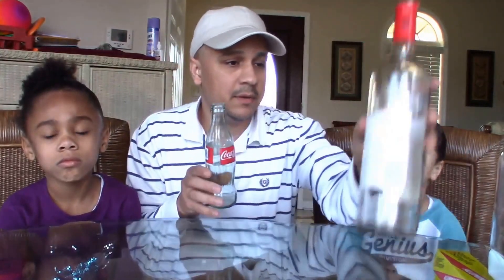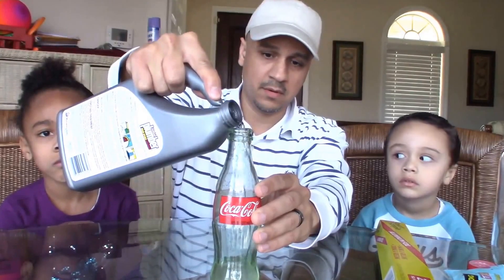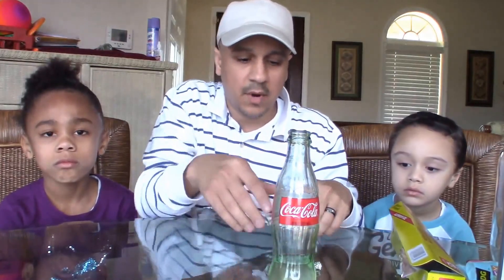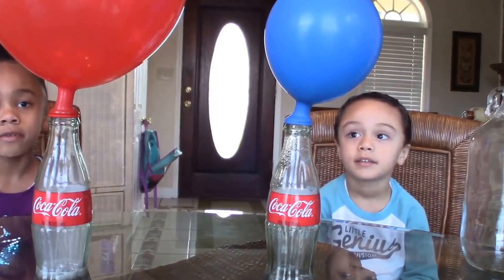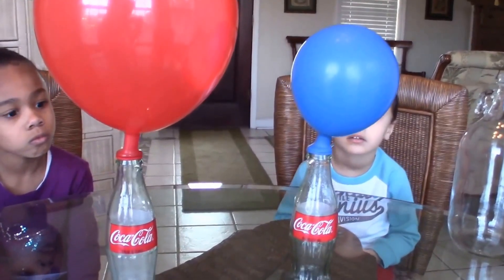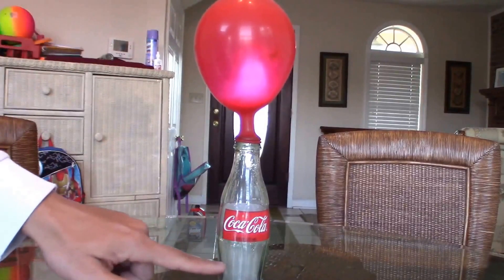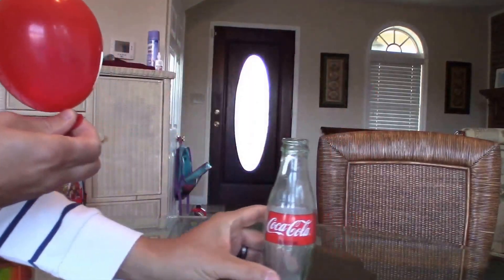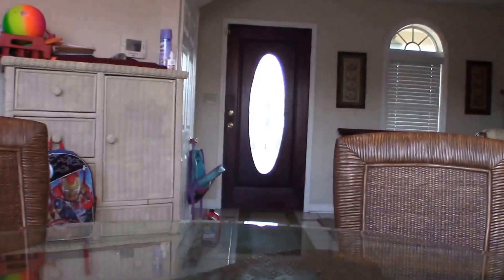How To Blow Up Balloons With Hydrogen Gas | Make Flammable Balloons Explode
Today we show you how to blow up balloons with hydrogen gas. This experiment is highly flammable so be very careful if you choose to perform. You do not need helium for this. Did not get to try the flying balloon part. Get to close to an open flame and it will explode.

TURN YOUR POST NOTIFICATIONS ON TO NEVER MISS ONE OF OUR VIDEOS!

Let us know what video you would like to see us do!